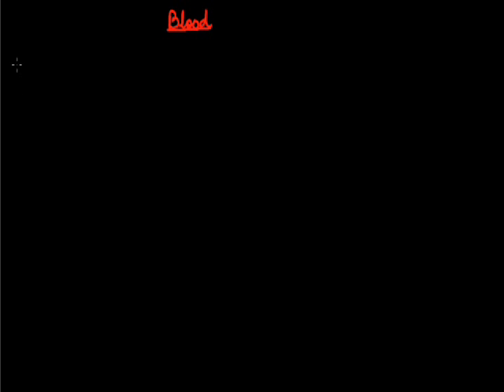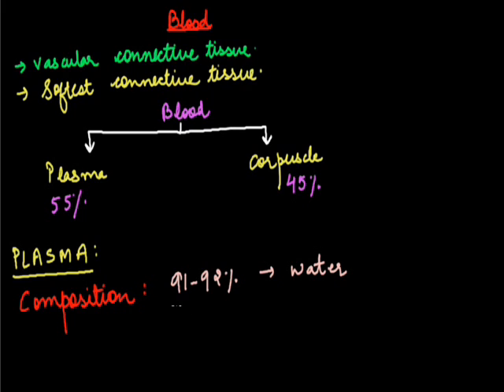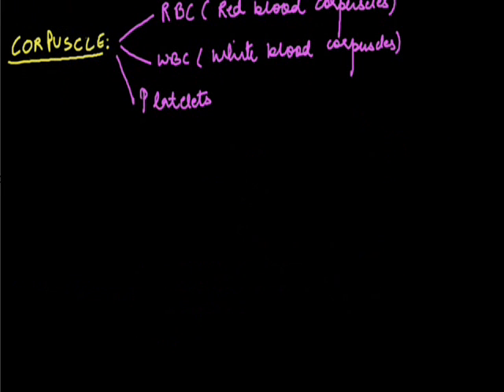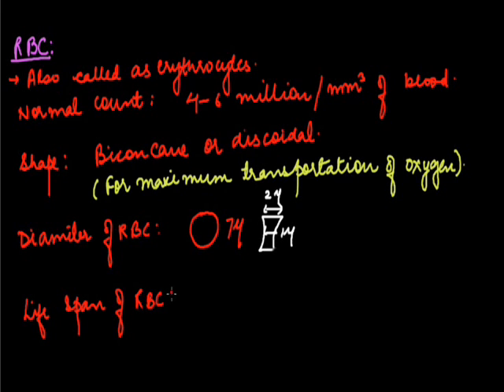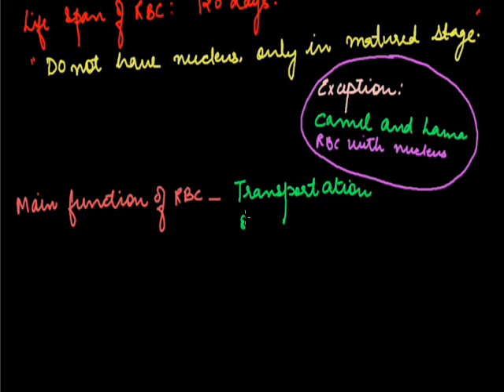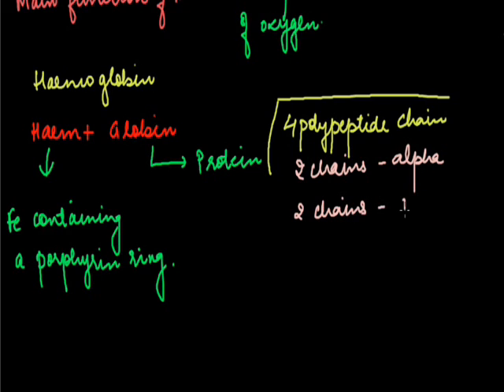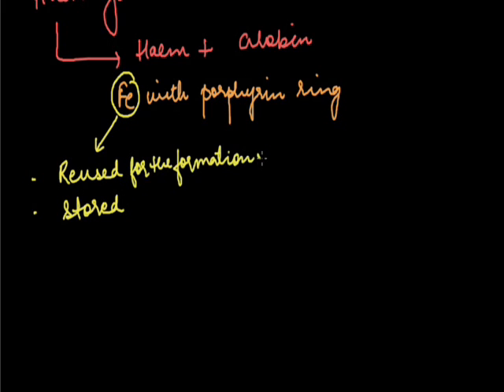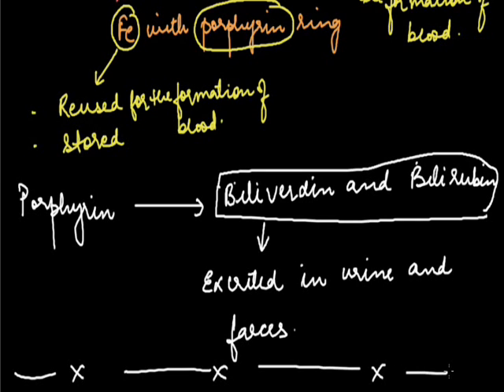Body Fliud 002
blood grade IBO